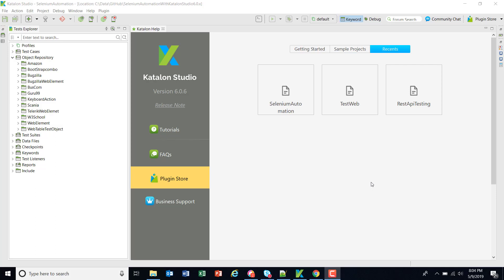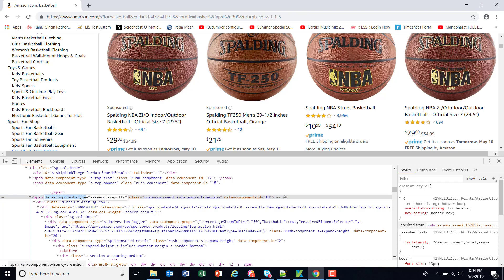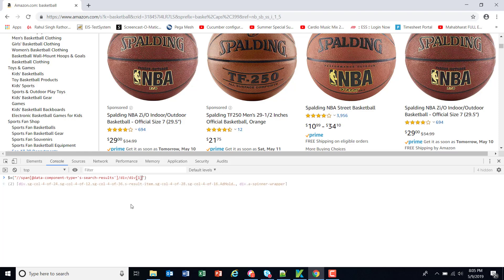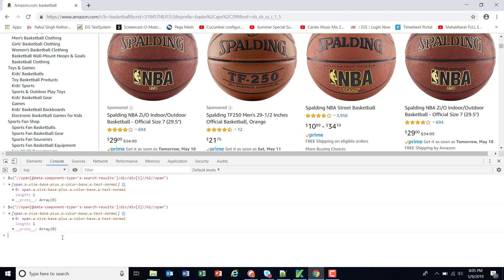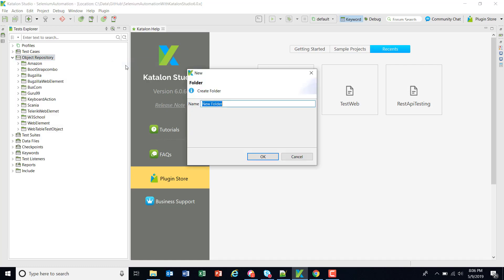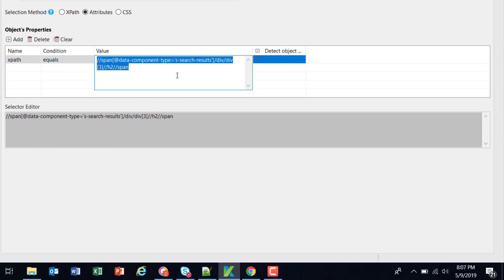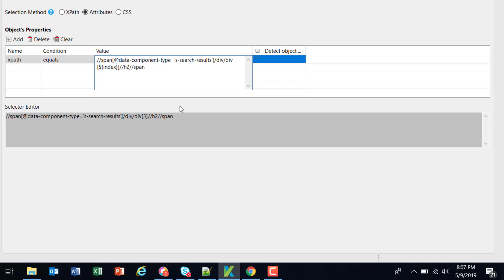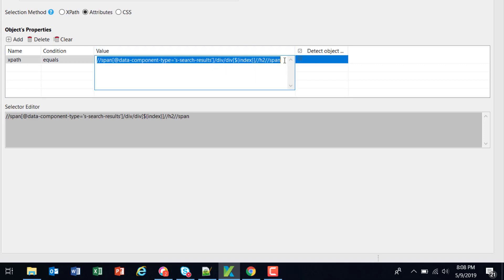35. Katalon Studio || Test Execution || Creating Parameterized Test Object.